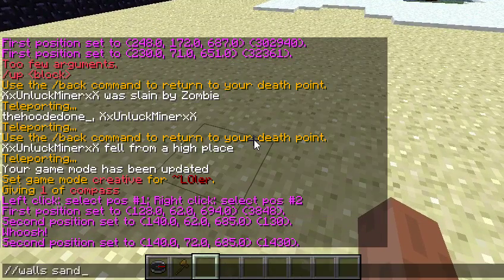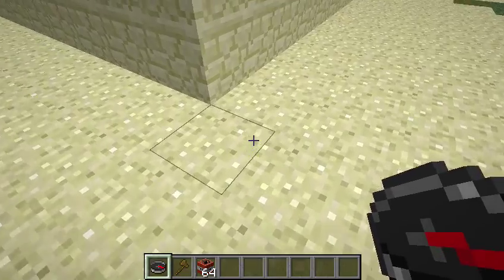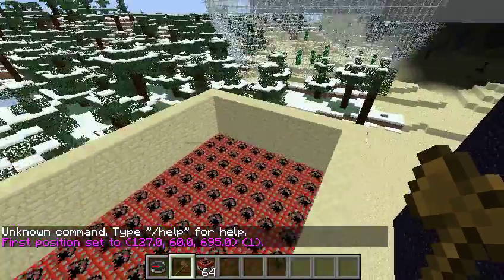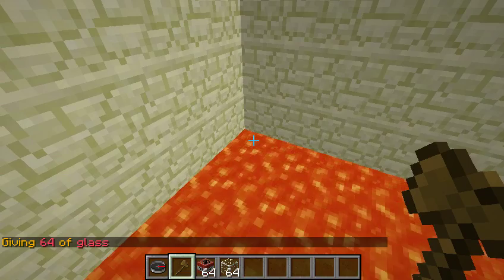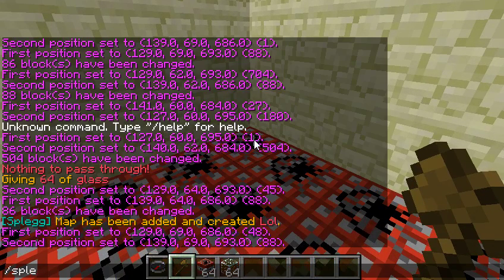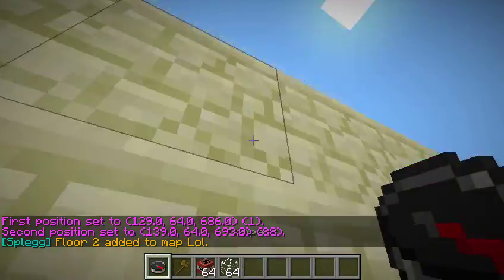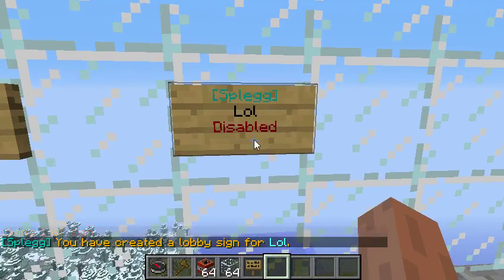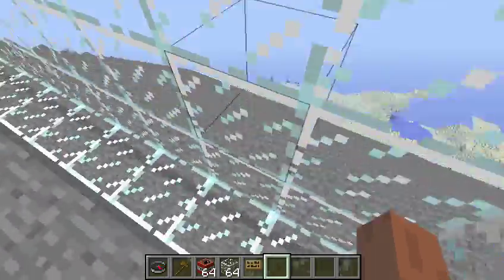Splegg Plugin Tutorial/Review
Welcome Back,In this episode of minecraft tutorial,I am gonna teach you guys how to setup the splegg plugin.